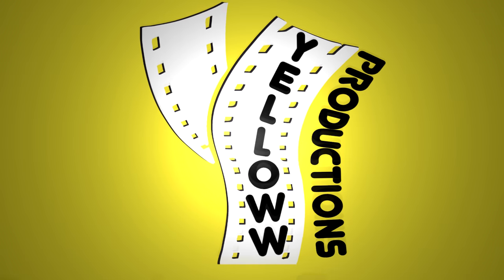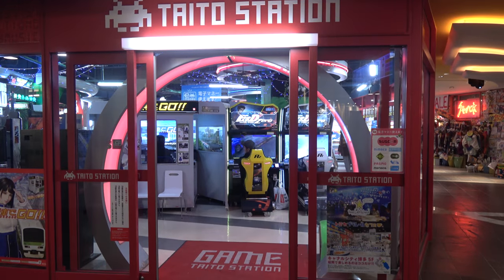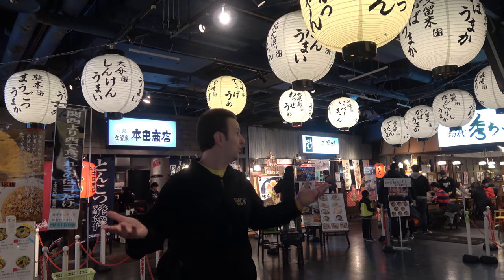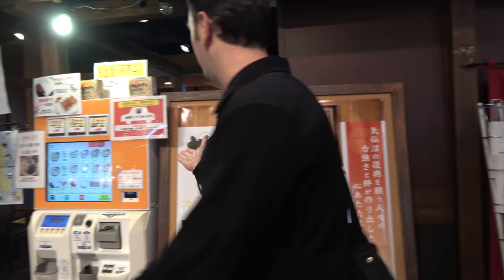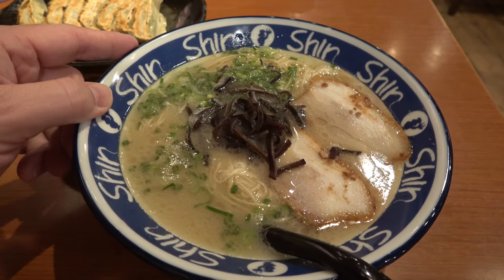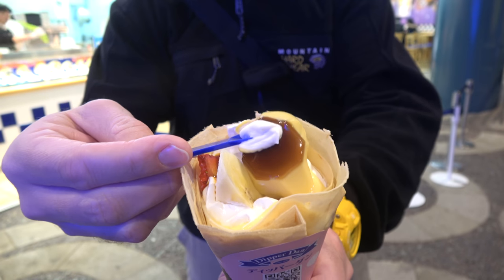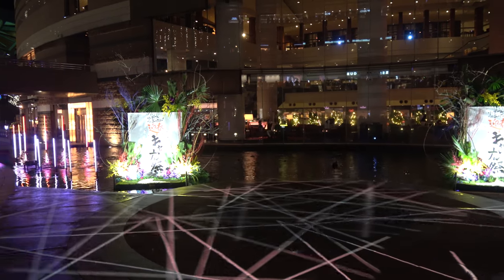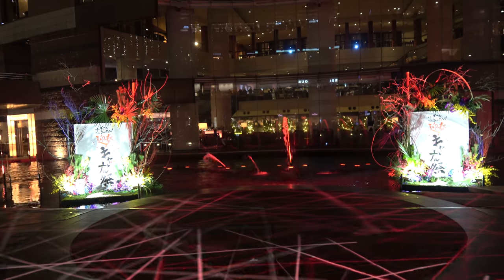Canal City in Fukuoka Japan - Japanese Shopping Mall Tour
A tour of Canal City, an amazing shopping mall in Fukuoka Japan. Canal City, boasts numerous attractions including shops; cafes; restaurants; a theater; game center; cinemas; two hotels; and a canal. A great Japanese mall for shopping in Fukuoka.  It is the largest private development in the history of Japan.  And it has an amazing fountain show!  Canal City Hakata is within a 10- to 15-minute walk from either Hakata Station or Tenjin Station. Opening times: 10:00 – 21:00 (shops); 11:00 – 23:00 (restaurants)/  fountain with water shows every 30 minutes from 10:00 until 22:00.